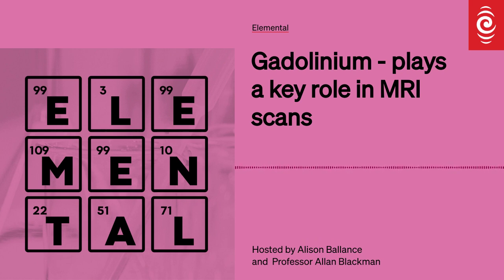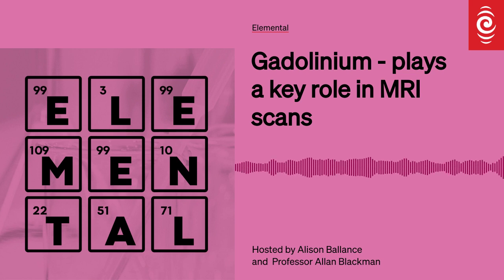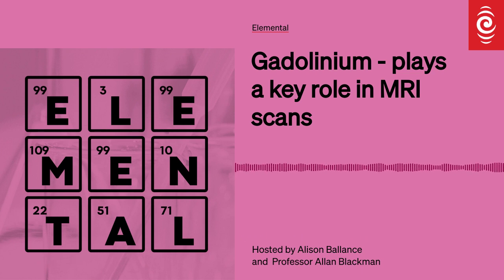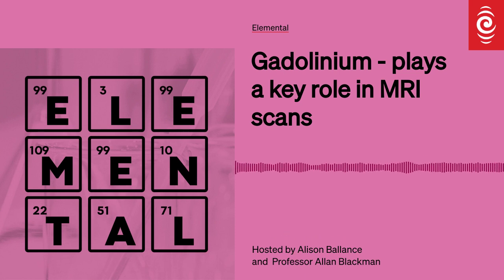Gadolinium - plays a key role in MRI scans | Elemental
Gadolinium has interesting magnetic properties and is used as a contrast agent in MRI scans, according to AUT's Prof Allan Blackman in ep 29 of Elemental.